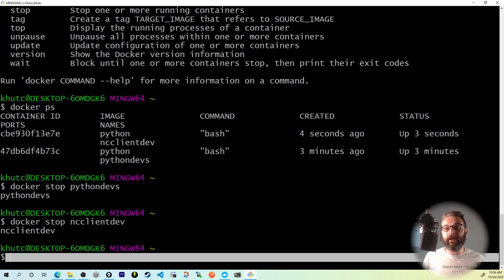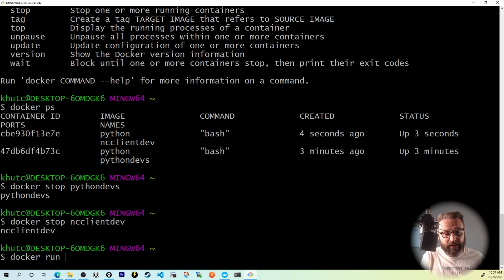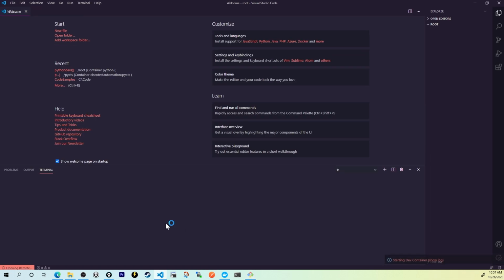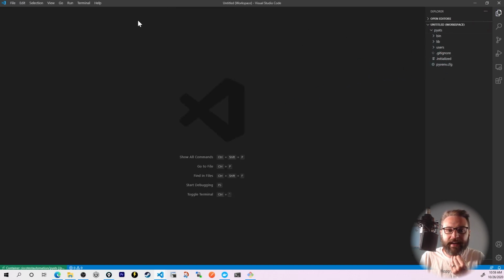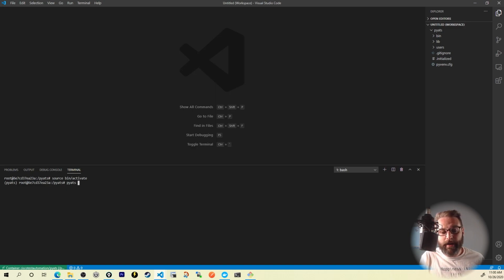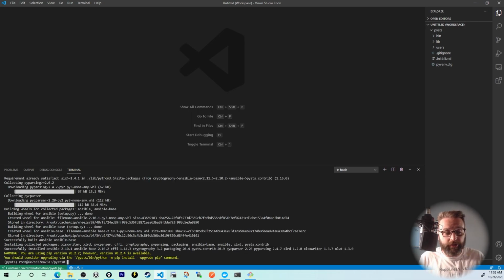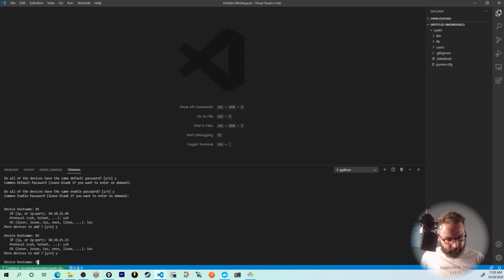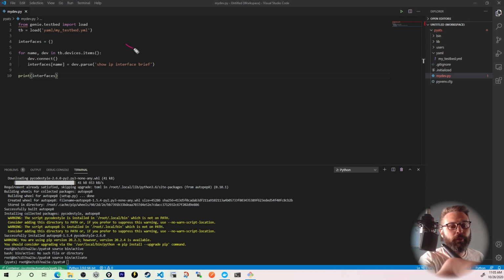Use PyATS in a Container for Network Automation Development | Cisco Devnet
In the previous video we ratcheted up our Dev skills by creating an isolated dev environment with Python, Git, WSL2, and VS Code. Now let's pull down another container like PyATS to do some network automation and NetDevOps!

Training!

CCNP Enterprise

CCNP Security

CCNP Collaboration

CompTIA Linux+

Linux+

Ethical Hacking

Hacking